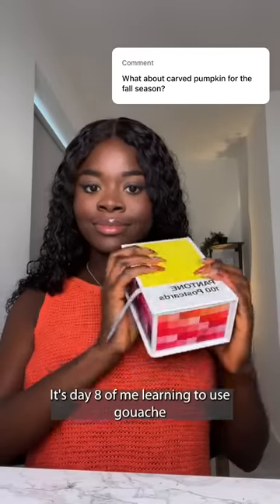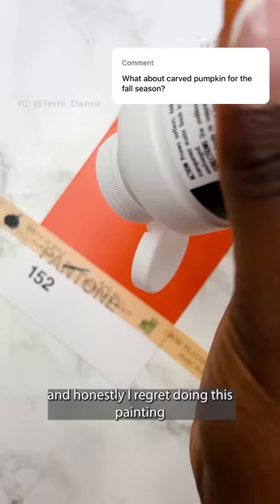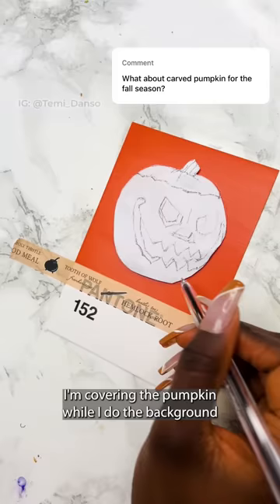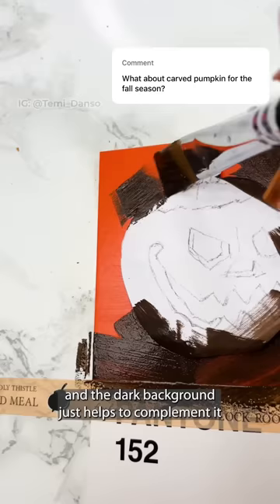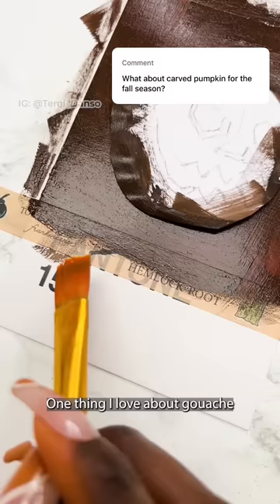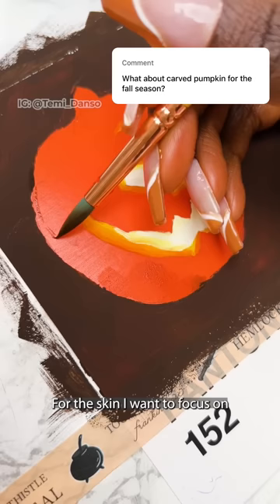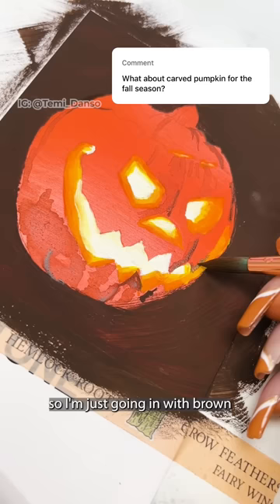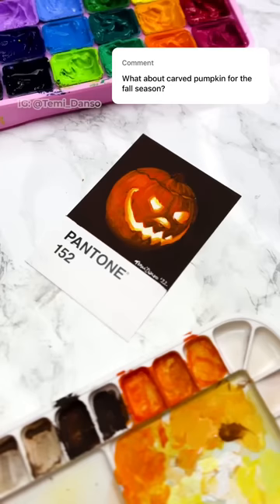I nearly gave up on this pumpkin painting today 😥 (8/30)